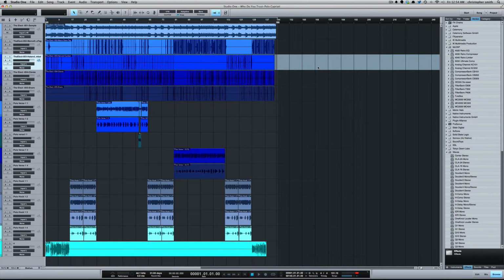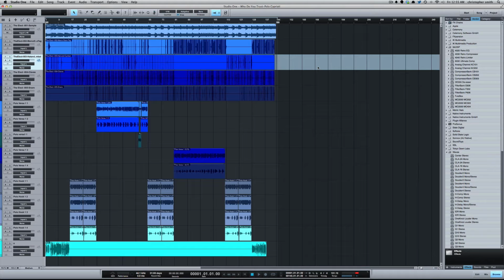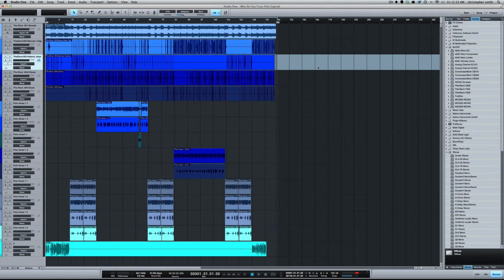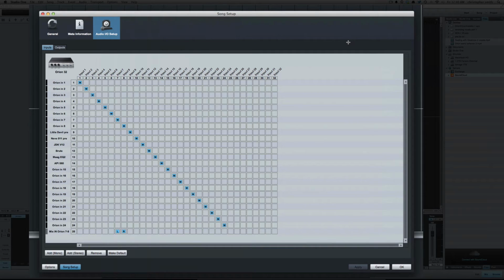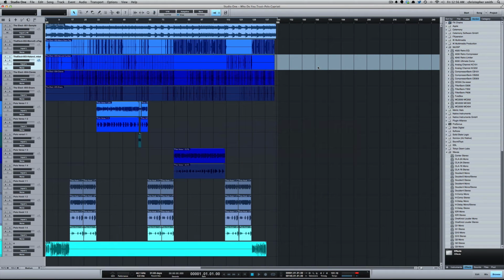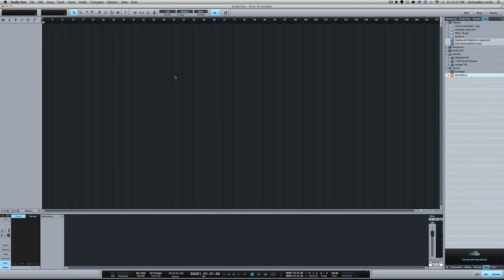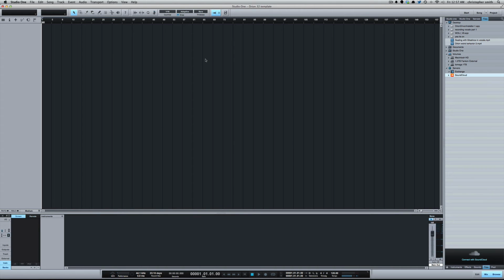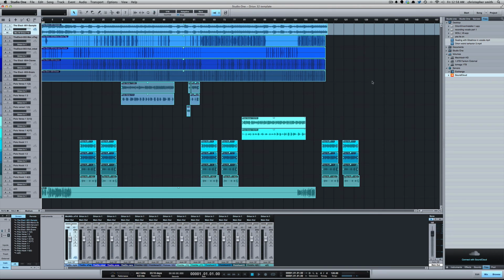Using Templates to keep I/O settings in Studio One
This video shows how to keep your I/O setting when opening a studio one session from someone else